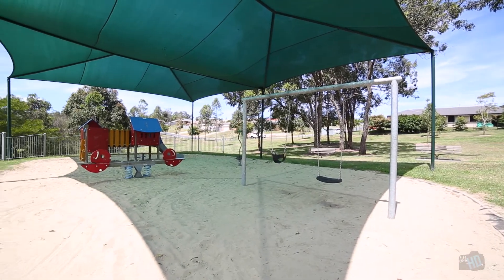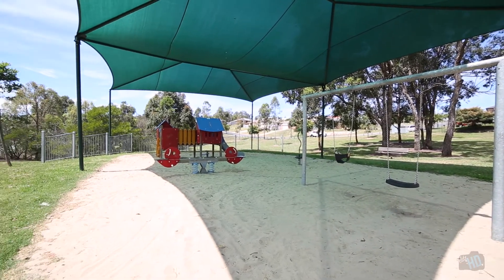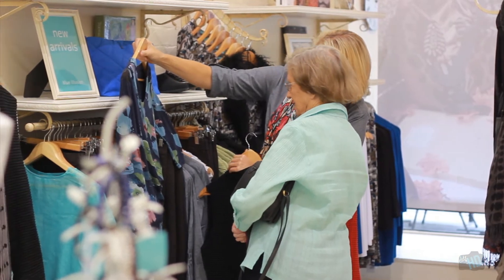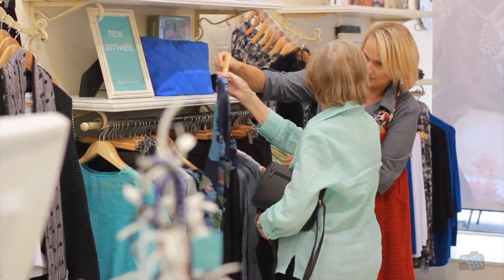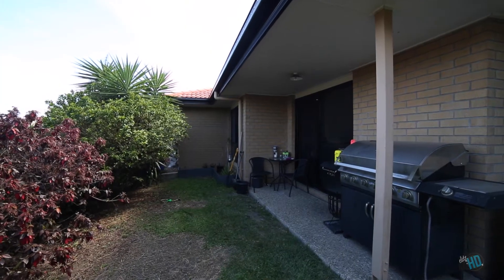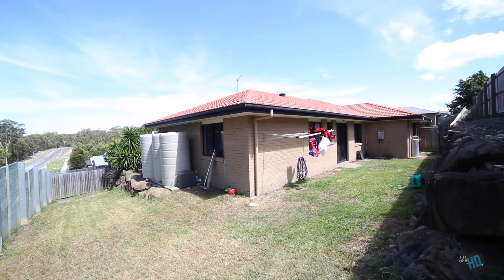16 Hanover Drive Pimpama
ASTUTE INVESTOR MUST BE FOUND

Poised for future growth and offering great returns, this NRAS approved home is a no brainer for the astute investor. Pimpama is one of the leading growth suburbs on the Gold Coast and is perfectly positioned just a short commute North to Brisbane CBD and South to the sandy beaches of the coast. The suburb is on the move with substantial developments including a brand new town centre, and upgrades to numerous other local amenities all within a ten minute drive.

- NRAS approved
- Master with ensuite, WIR and A/C
- Open plan living & dining with A/C
- Modern Kitchen
- Undercover entertaining area
- Grassy fenced backyard
- Double auto garage
- Land Size: 600m²
- Property Completion: 2010
- Current NRAS rent: $360 pw
- Lease Expires: 13/09/2016
- Water Rates: $1,382.56 pa approx.
- Council Rates: $1,469.70pa approx.

16 Hanover Drive is an approved dwelling for the National Rental Affordability Scheme (or NRAS), a Government partnership that aims to supply affordable rental accommodation. To compensate owners for letting the property at a 20% reduced weekly price, NRAS provides a substantial annual incentive for up to 10 years. This incentive far outweighs the cost of reduced rent, leaving the owner in a positive net position at years end.

For more information regards the NRAS incentive, please do not hesitate to follow the below link or contact The Sam Westaway Team.